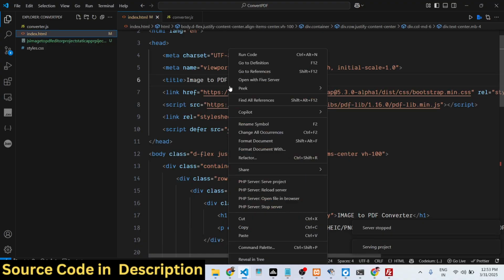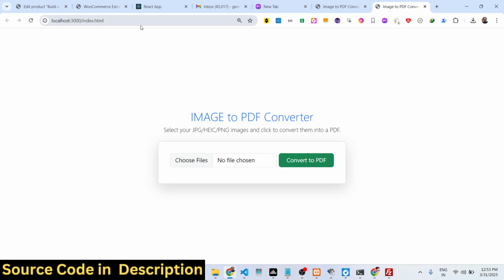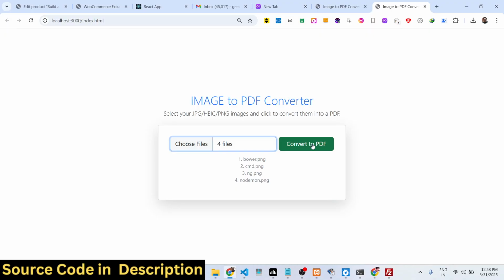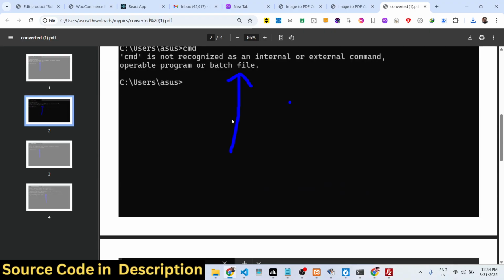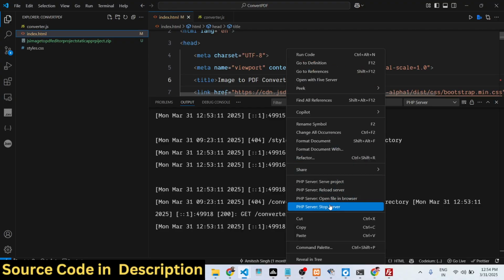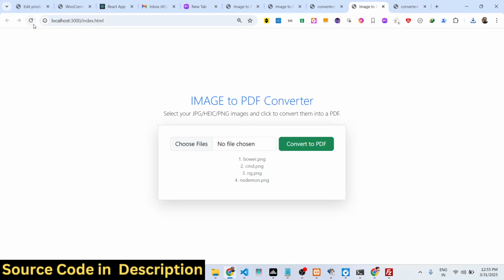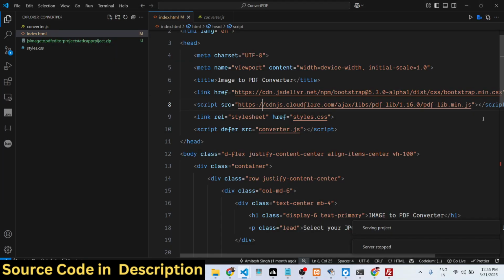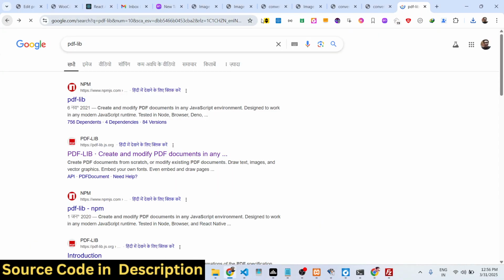Build a Canva Clone Image to PDF Editor in Browser Using PDF-LIB in HTML & JavaScript